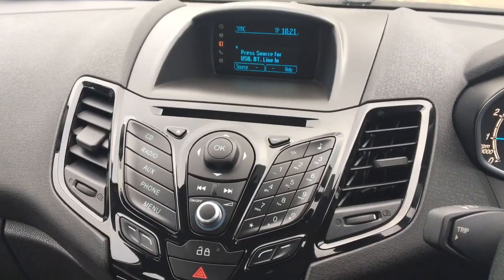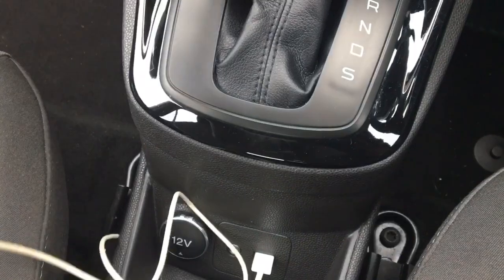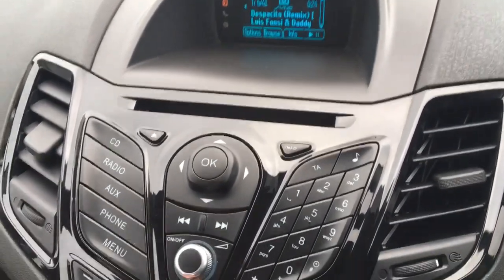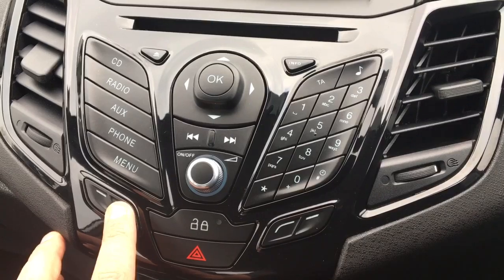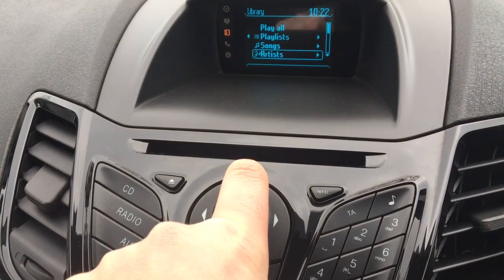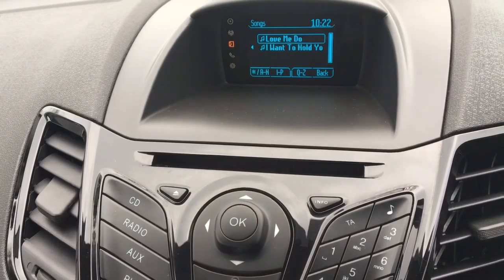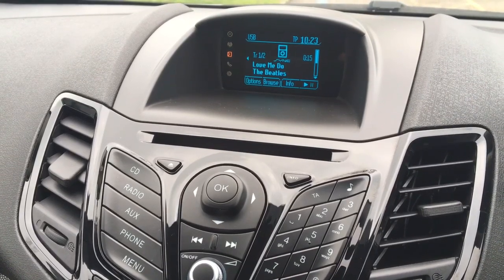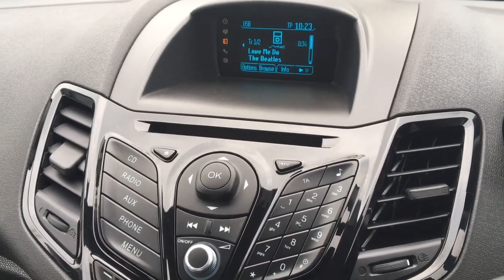How it Works...USB Phone Connection Ford Fiesta